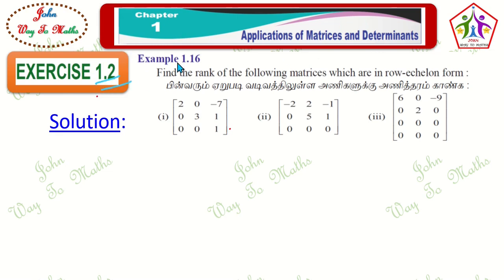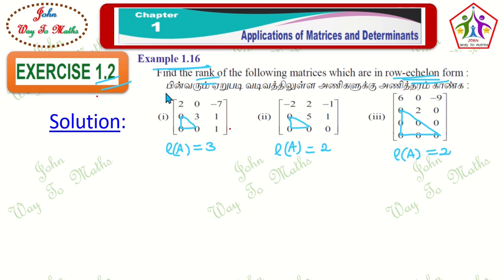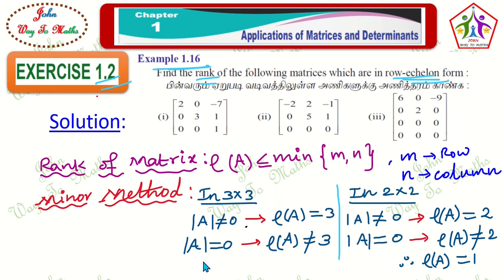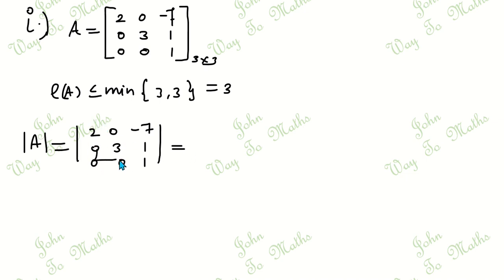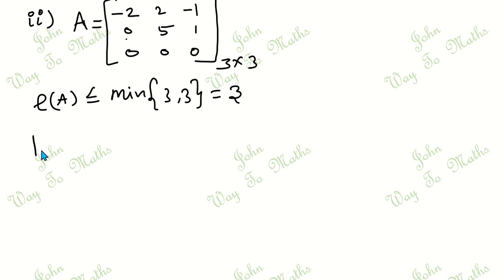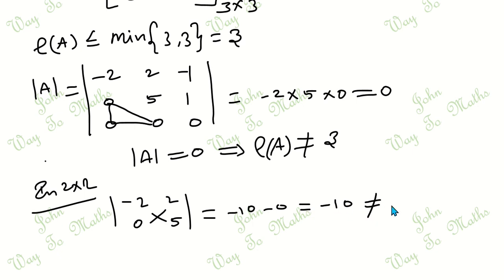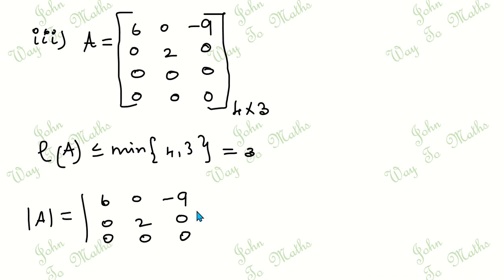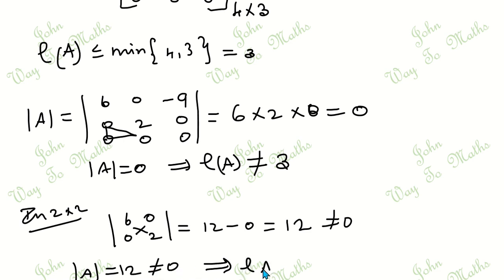12th Maths/Example 1.16/Application of Matrices & Determinants /TamilNadu Syllabus/John Maths